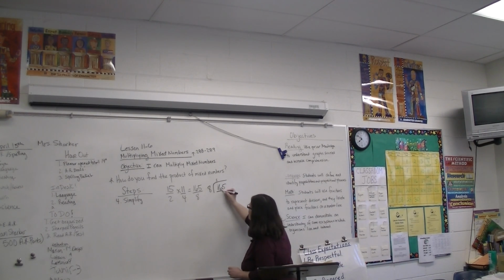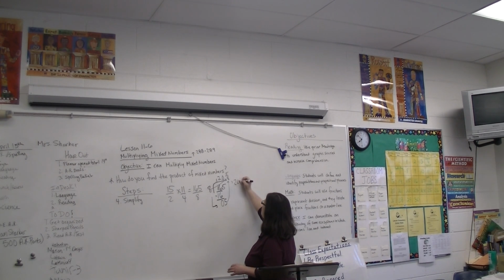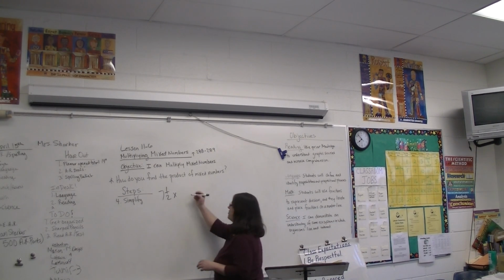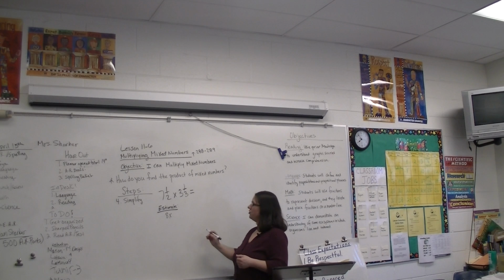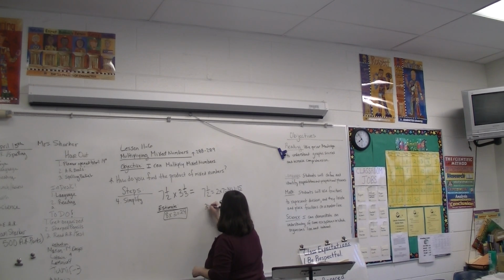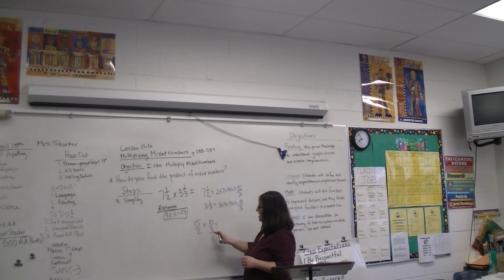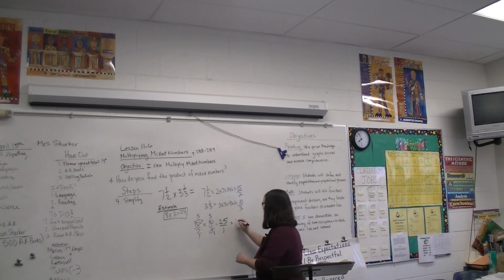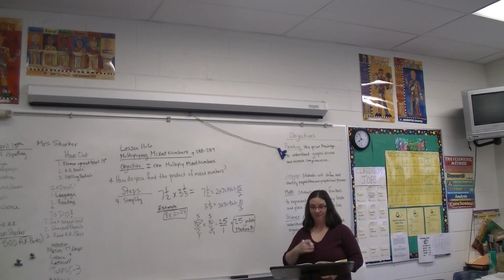Mrs. Sharber 11.6 - Part 2